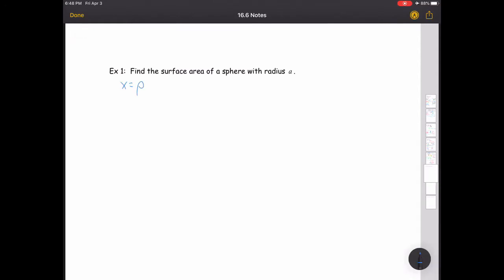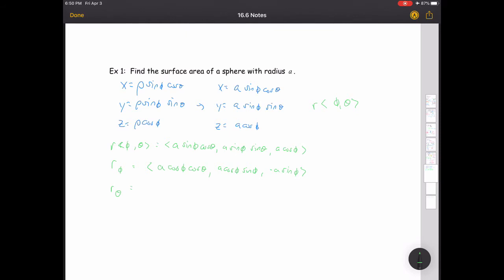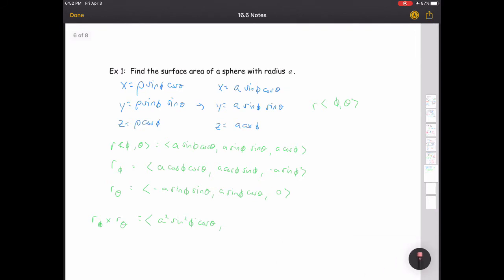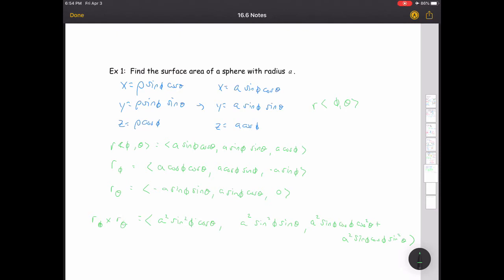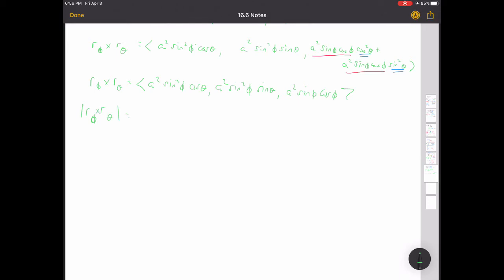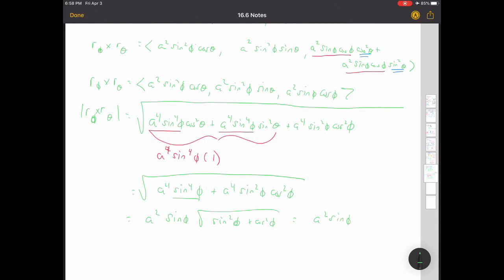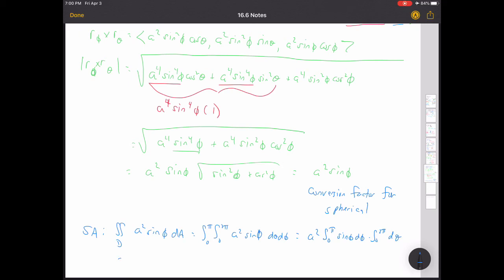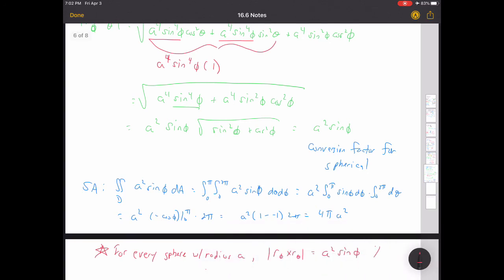16 6 Parametric Surfaces and Their Area Vid 6